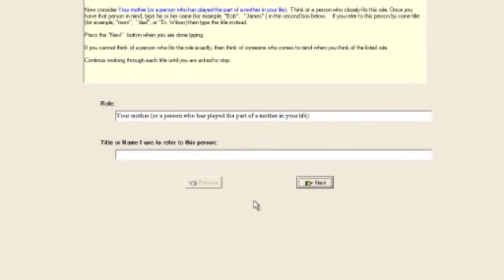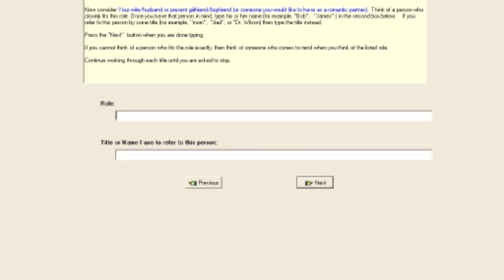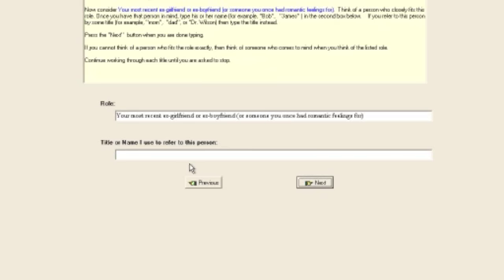using idiogrid to interview participants